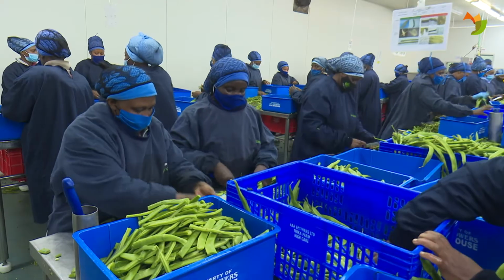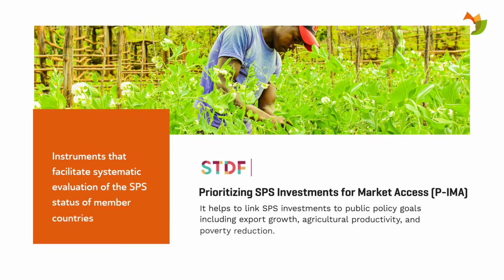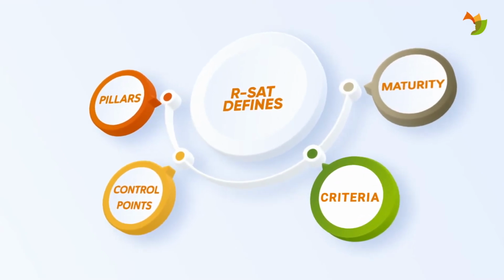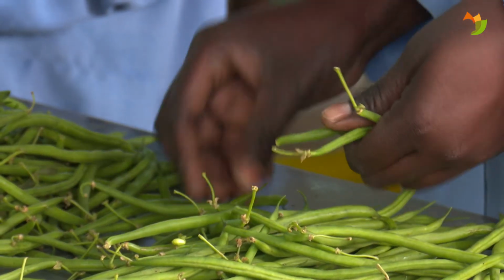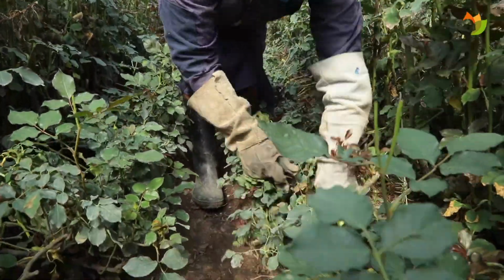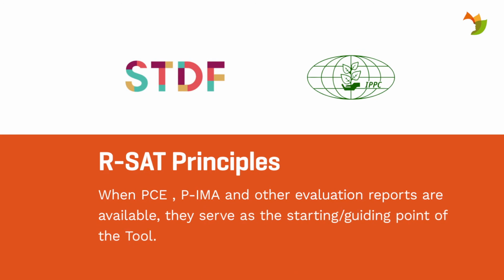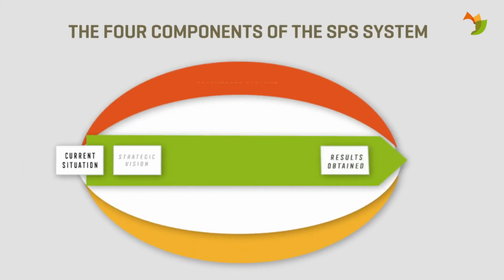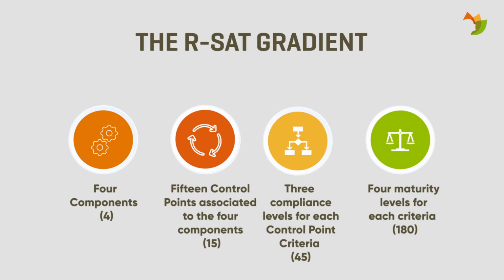COLEACP RAPID SPS ASSESSMENT TOOL (R-SAT)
A 5 minutes video about COLEACP's SPS Rapid Assessment Tool